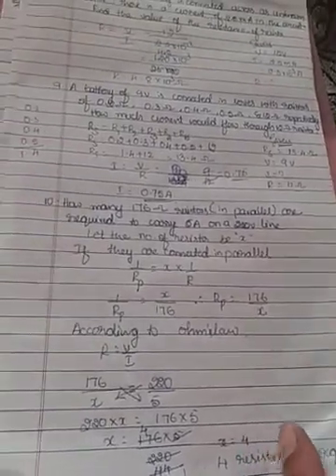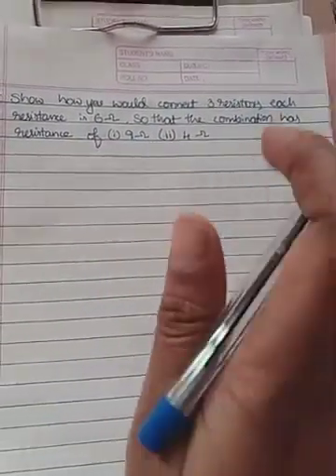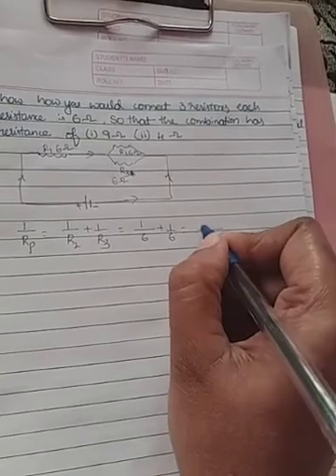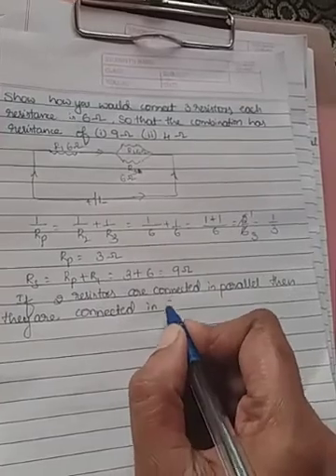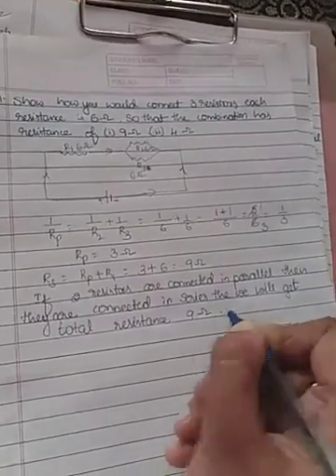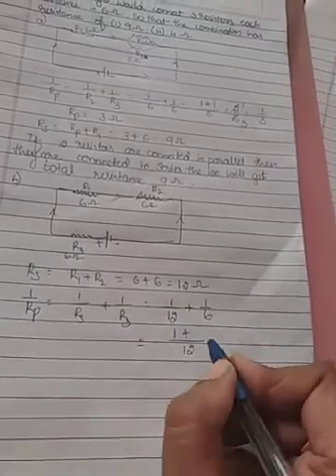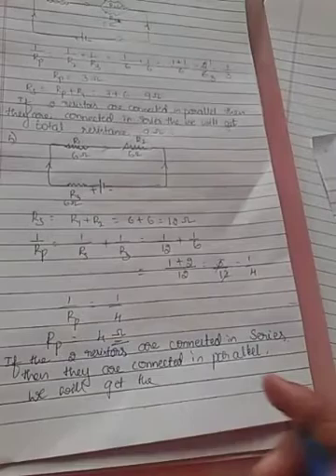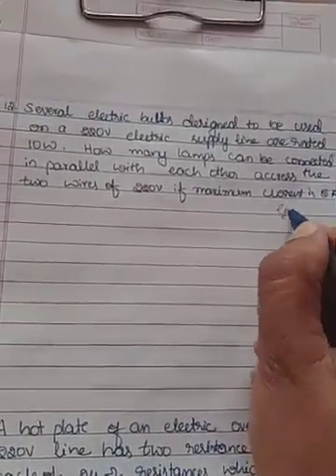SSLC Electricity sums ( Day 4)